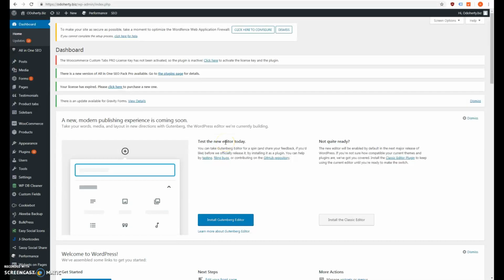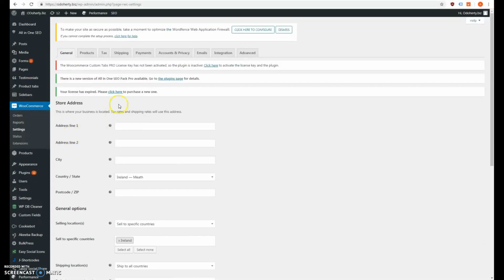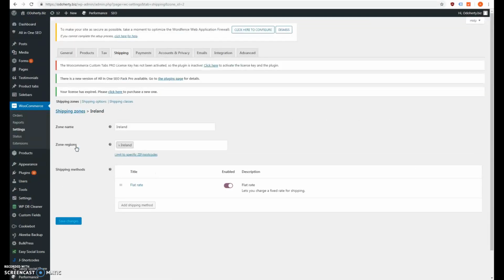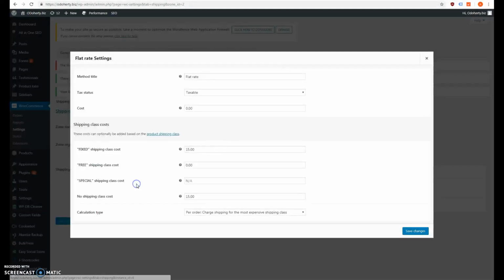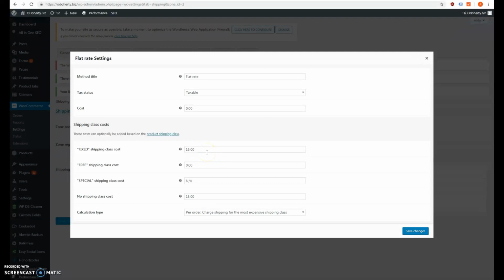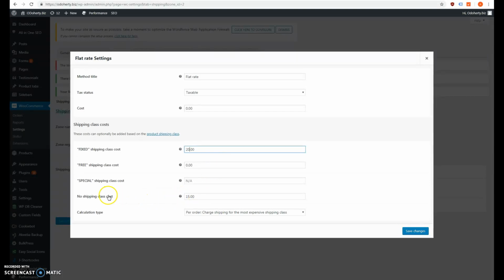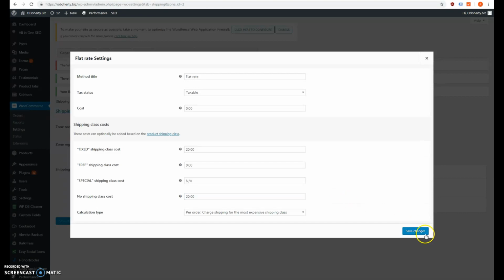Woocommerce - Changing shipping class rates